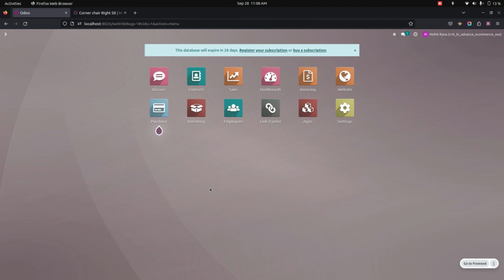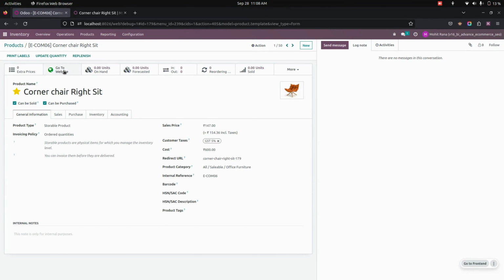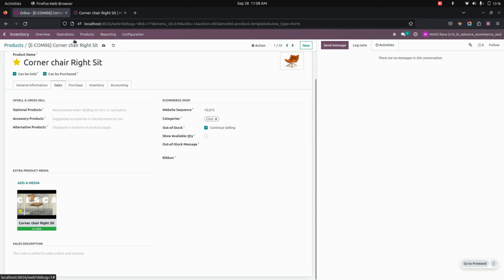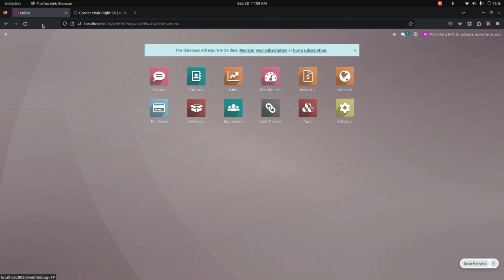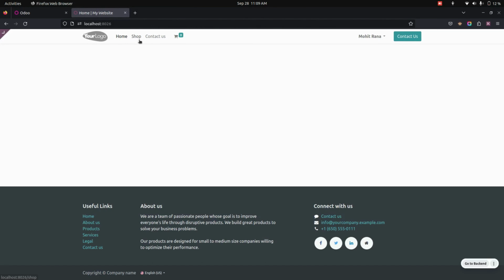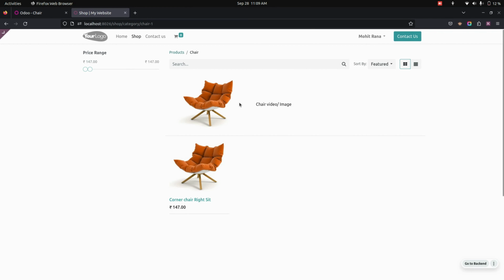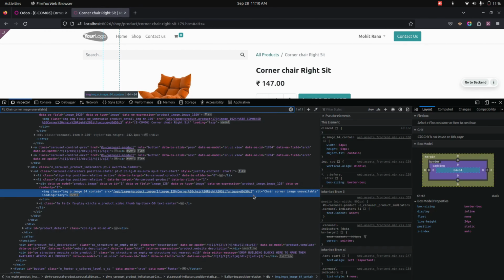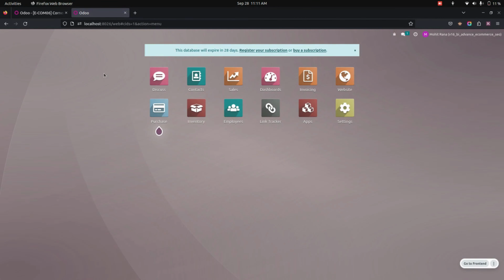How to Optimize Odoo eCommerce Website | Advanced eCommerce SEO Suite | eCommerce SEO Optimization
Advanced eCommerce SEO Suite Odoo App designed to enhance the search engine optimization (SEO) capabilities of eCommerce websites within the Odoo ecosystem. This app provides an option to set the alternate text and image description of product and eCommerce categories and it will be automatically updated in the website SEO data to improve its visibility and ranking on search engines.

Feature of This Odoo Apps :
- Set SEO Details for Product and eCommerce Category
- Auto Update Meta Tags in Website